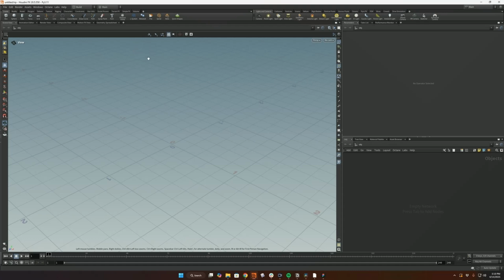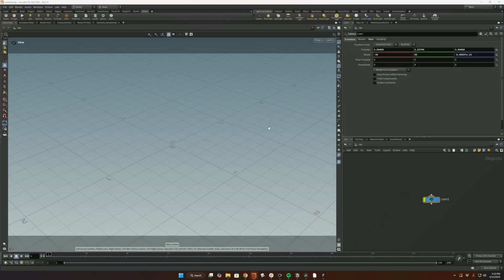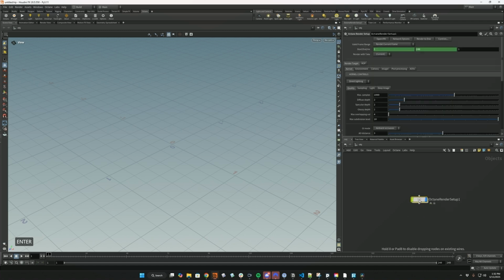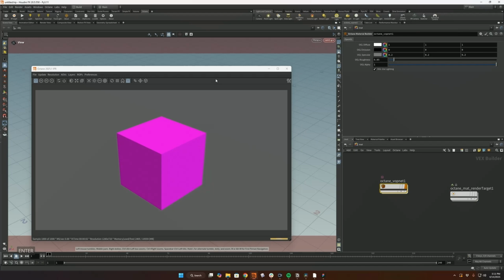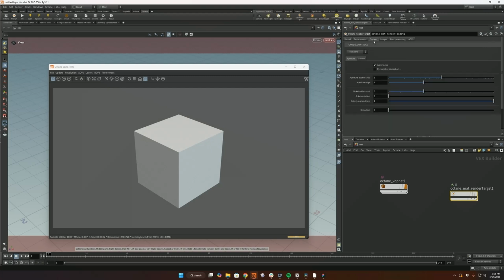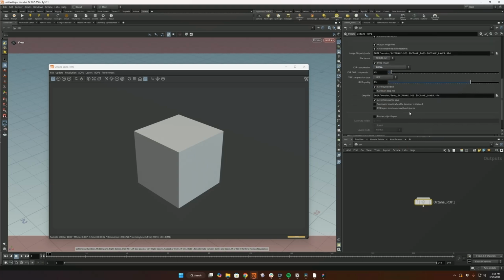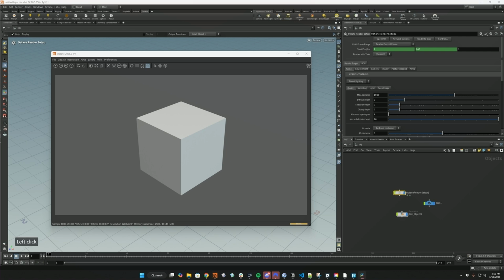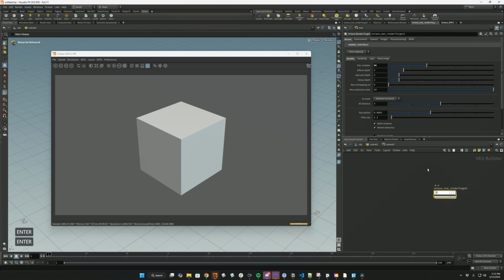Octane for Houdini - Setting up your first Scene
Learn how to set up Octane in a fresh Houdini scene and start rendering quickly. This comprehensive guide covers everything you need to know to get up and running.

Timestamps:

0:00 Introduction

0:10 Enabling the Octane Shelf

0:21 Core Components Setup

0:45 New Unified Octane Render Setup Node

1:22 Starting the IPR Renderer

1:39 Basic Material Assignment

1:59 Understanding Key Settings

3:25 Closing Notes